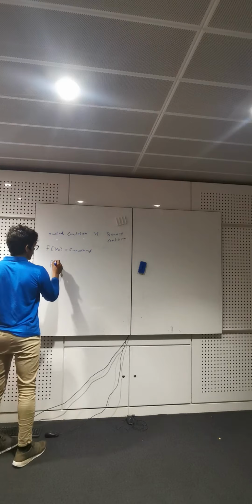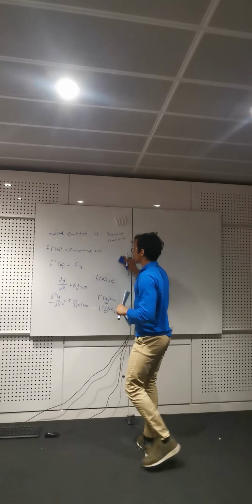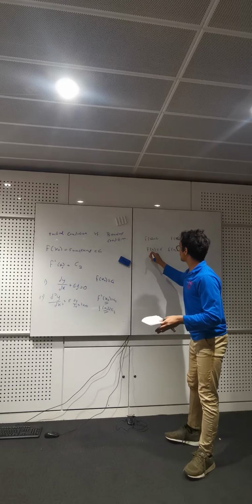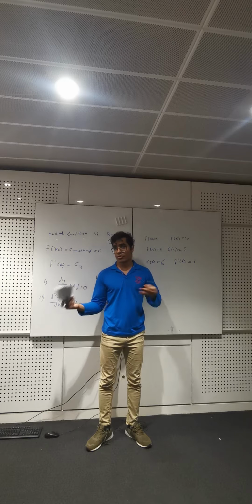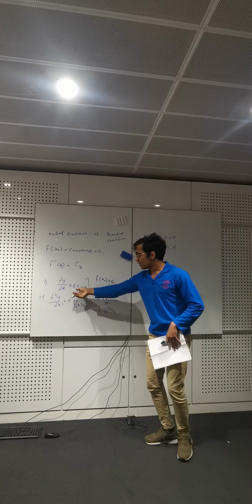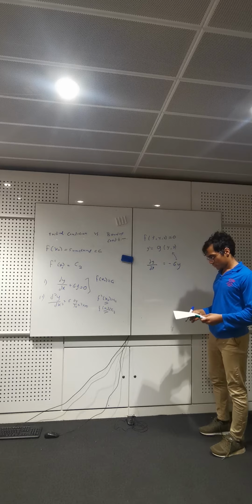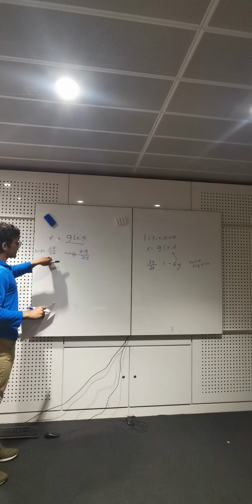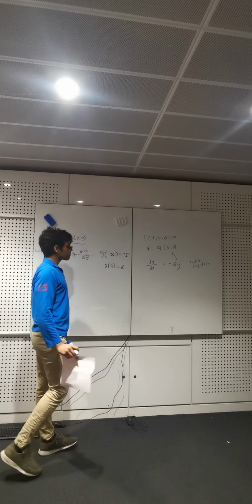ODE existence and uniqueness theorem part 2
Local existence and uniqueness theorem for ODEs